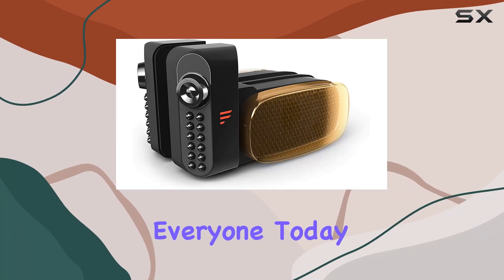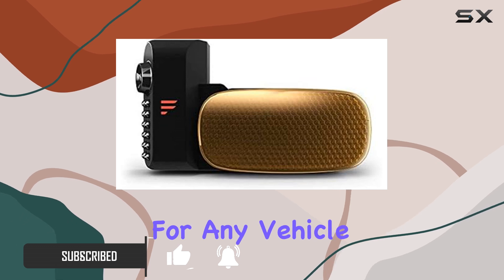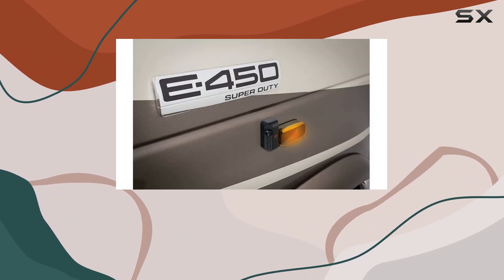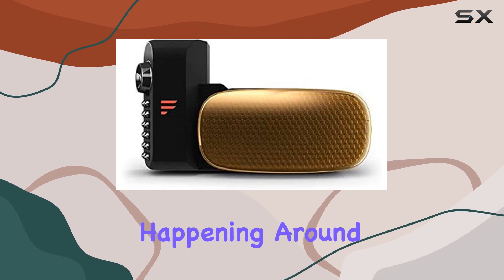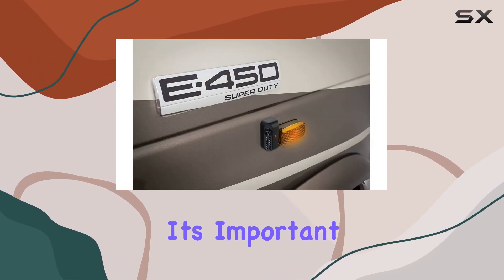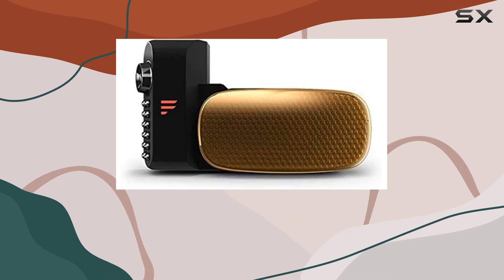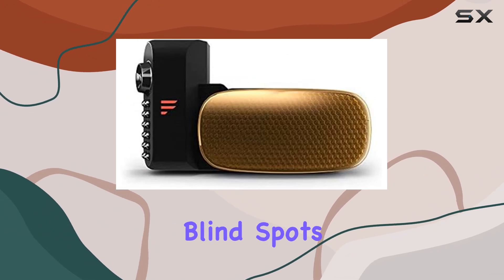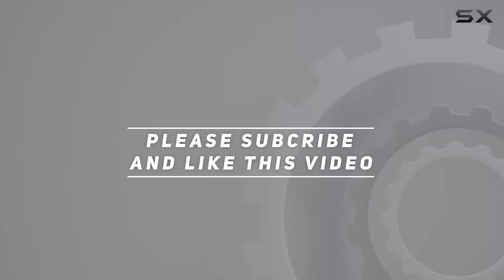Furrion Vision S Wireless RV Backup Cameras: Enhance Your Road Safety!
0:00 Intro
0:06 Review

Things that we mentioned in this video:
Furrion Vision S Wireless : B08QY2PDKM